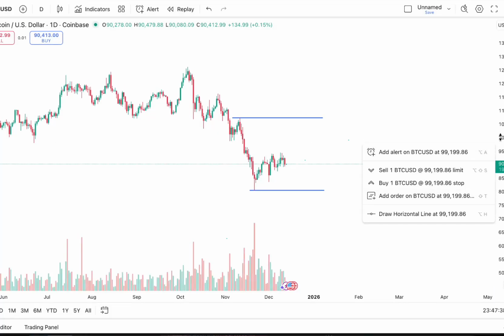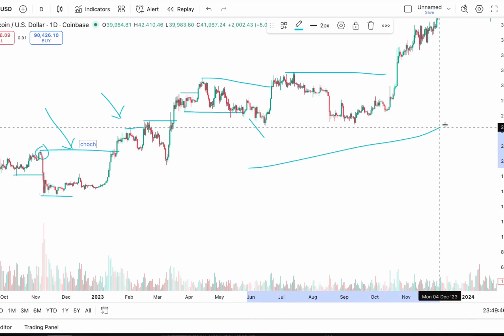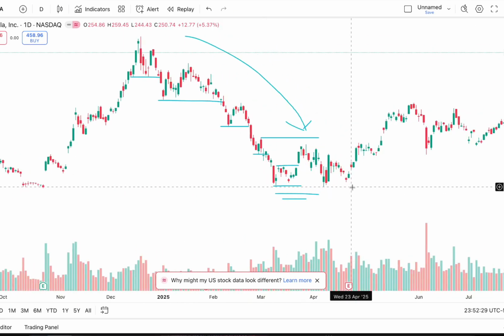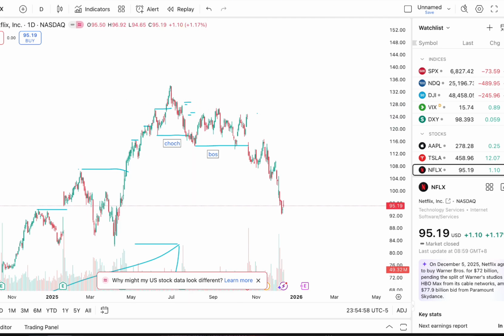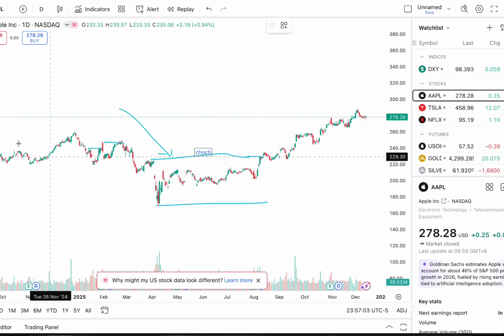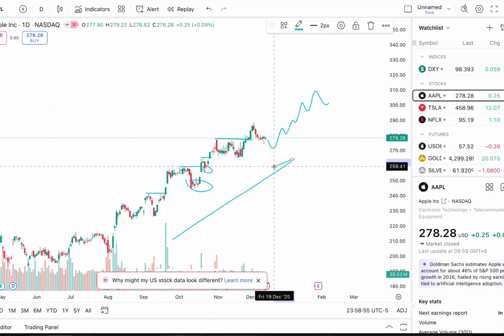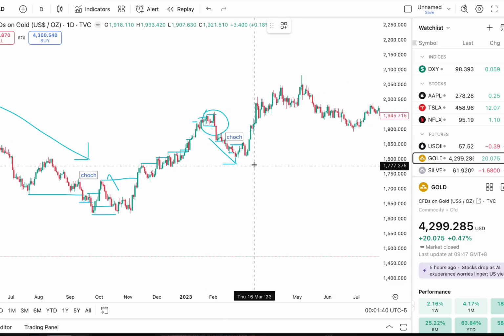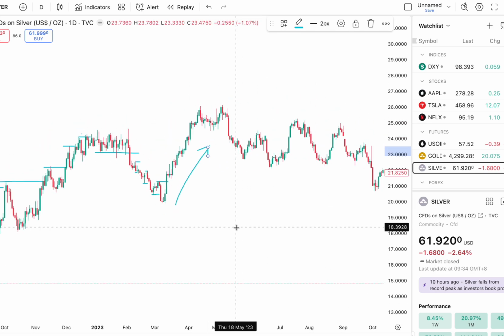Market Structure Explained for Clean Entries (Crypto & Stocks)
Most traders don’t lose because their strategy is bad — they lose because they don’t understand market structure.

In this video, I break down how to identify whether the market is actually trending, and how to use market structure to time high-probability entries in both stocks and crypto. No indicators, Just market structure.

You’ll learn:

What market structure really is (higher highs, higher lows, lower highs, lower lows)

How to tell when a trend is strong vs. when it’s about to fail

Why most traders enter too early or chase moves

How professionals wait for structure confirmation before entering

How this applies to both stocks and crypto markets

This framework helps you stop guessing and start waiting for the market to confirm direction before risking capital. Whether you’re a beginner or already trading, mastering market structure is one of the biggest upgrades you can make to your execution.